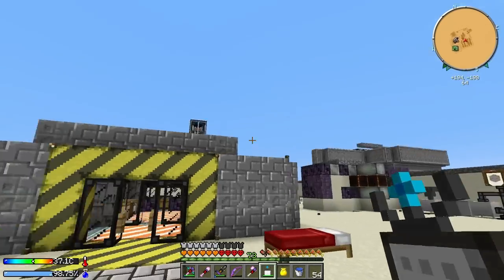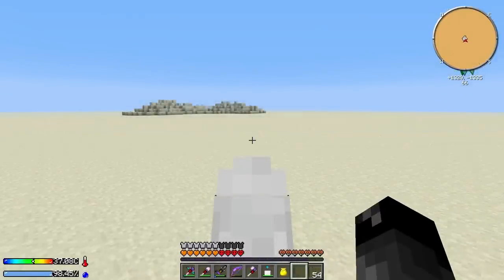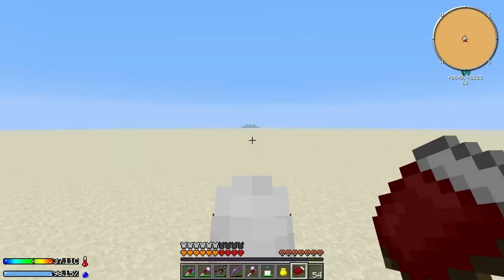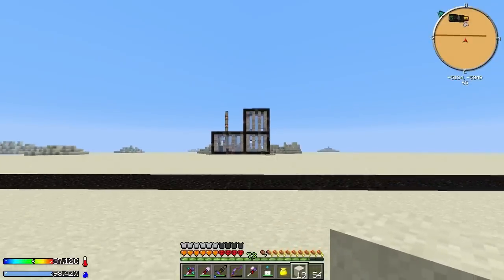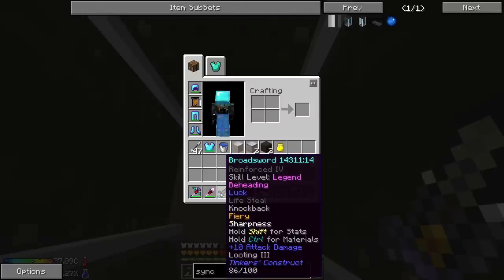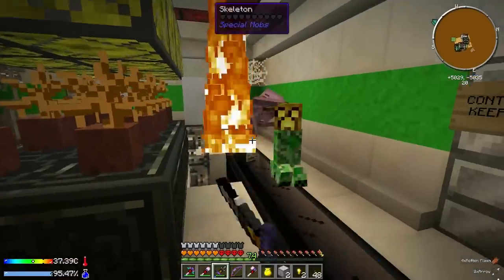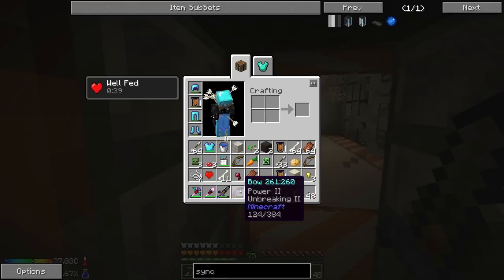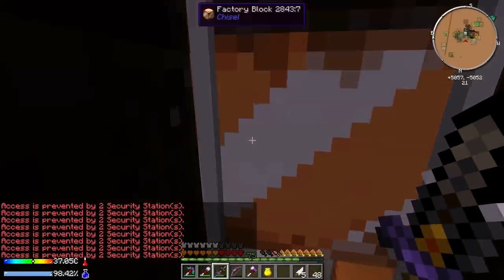Minecraft Crash Landing - The Bunker [E26]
Minecraft Crash Landing - *LIKE* to see more! :-)

Well people want to see this bunker that's over at 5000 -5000, so let's gear up and go take a look for the first time!